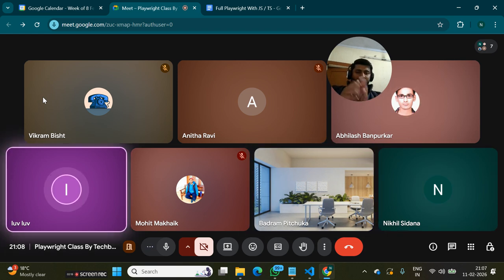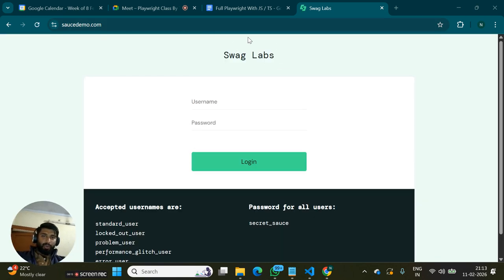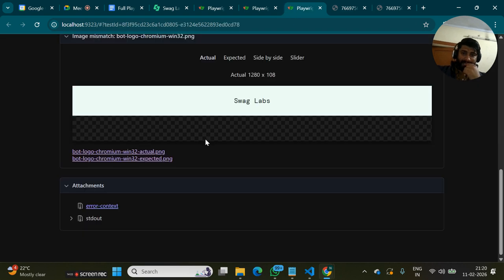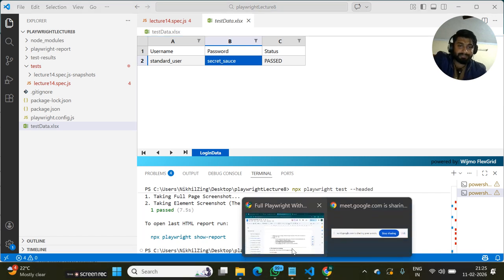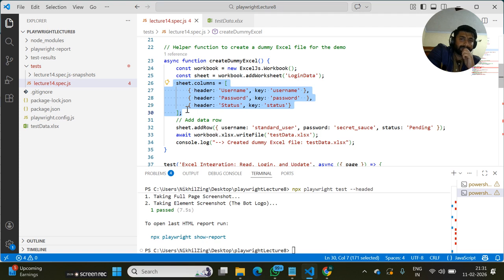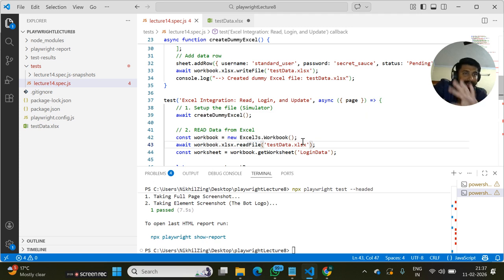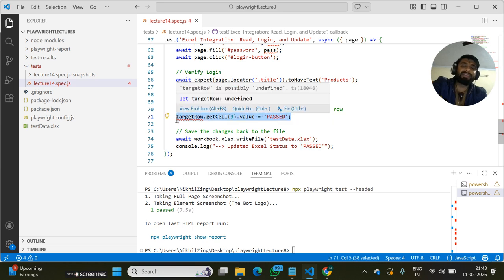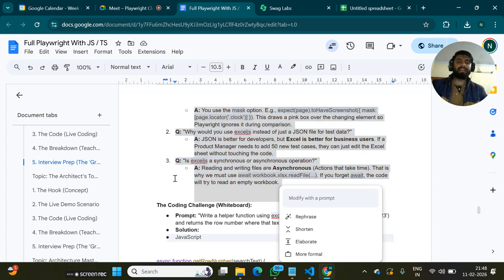Playwright Session 14 | Visual Regression Testing & ExcelJS Data-Driven Testing | Tech Bharat | 2026